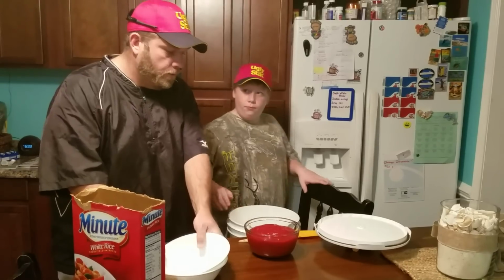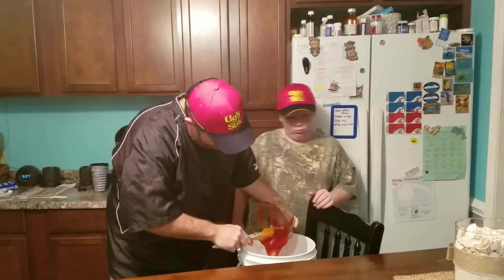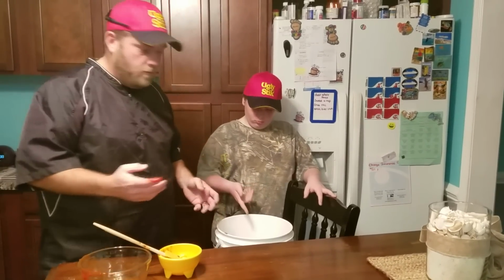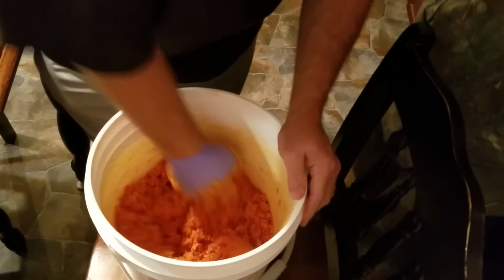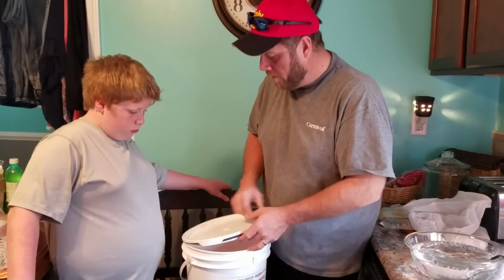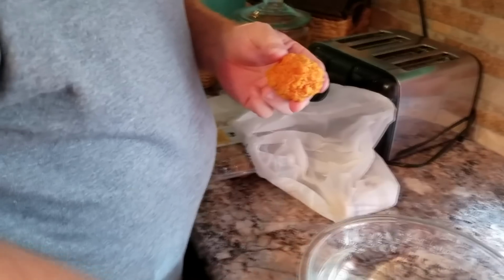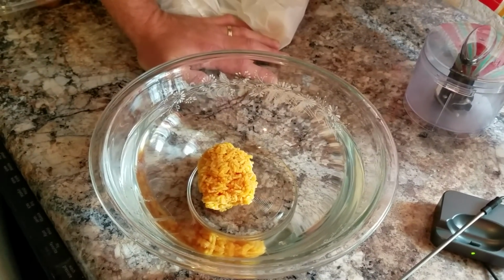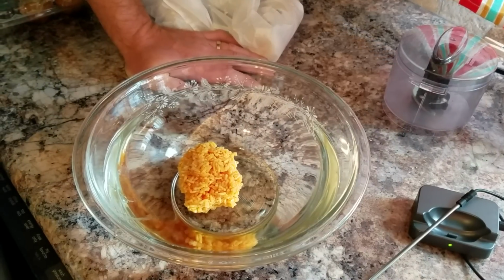How To Make Bulk Amount of Infinity Rice Pack Bait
72oz Minute Rice
48oz Ketchup
2 cups of sugar (Alternatives stated as examples in the video)
2 cups Kosher Salt
4-6oz Flavor

Instructions as done in video.
We thank and appreciate you tunin in to TCBO!!